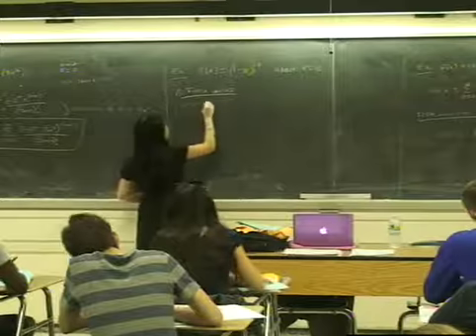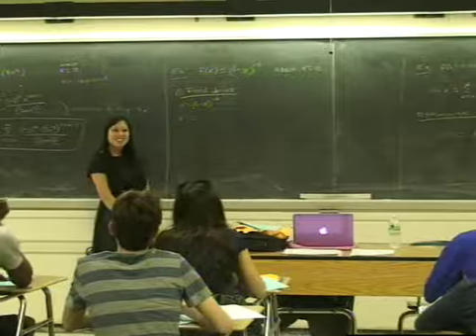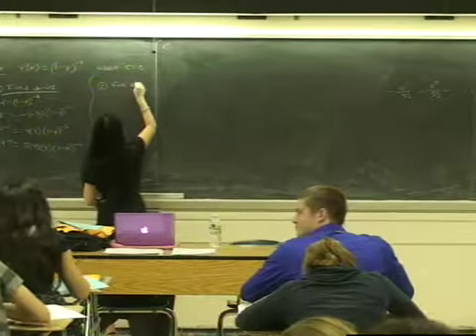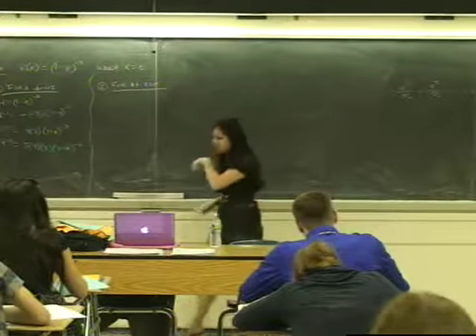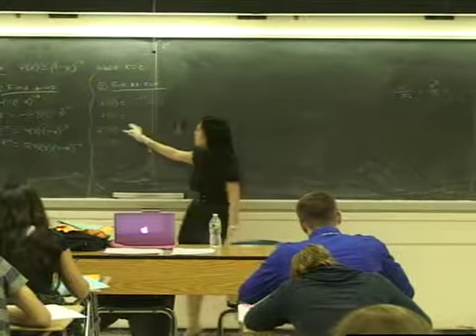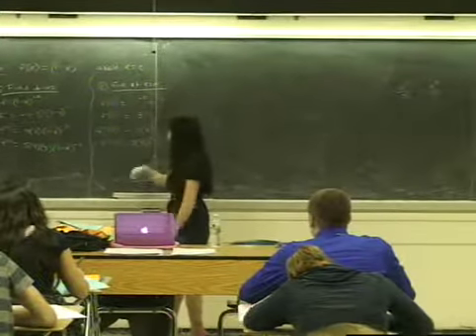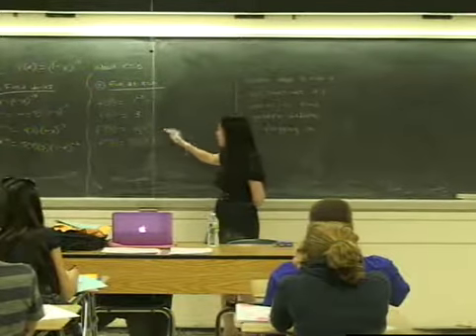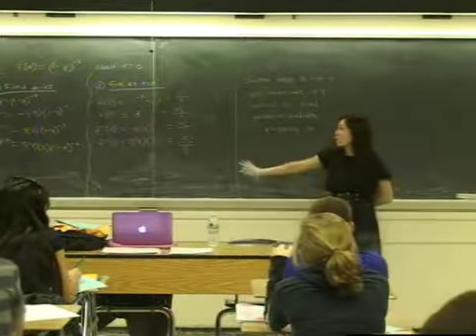11.10: Taylor and Maclaurin Series Day 2 (Wed 4/4) Part 6